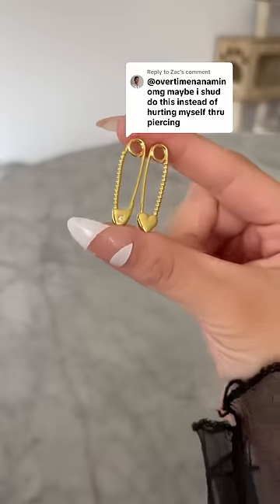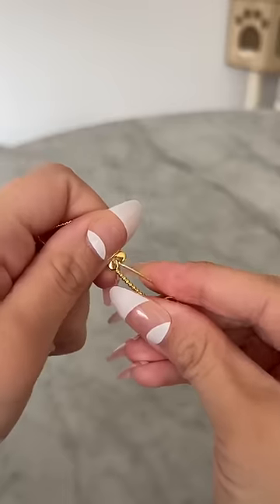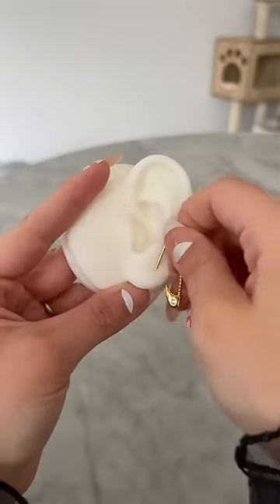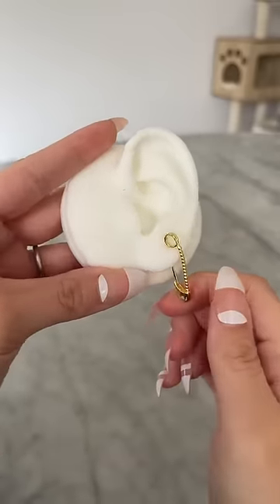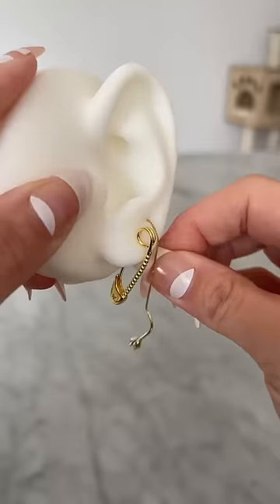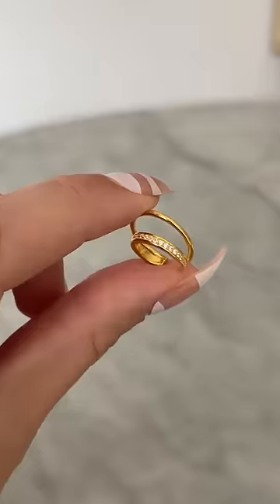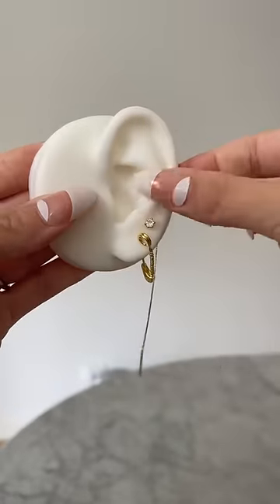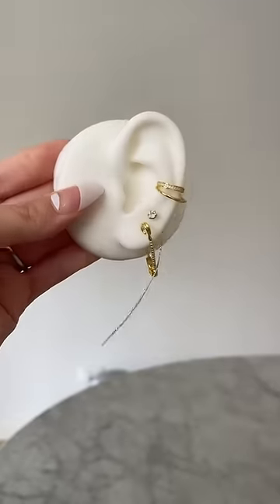How to FAKE 4 piercings when you only have 2. Jewelry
Faking additional piercings with Rapunzille jewelry can be a stylish and creative way to achieve the look of having more ear piercings than you actually do. Here's how you can fake four piercings using Rapunzille's "Brooklyn Safety Pin Earrings," "Left Him On Read Threaders," and "Orbit Ear Cuff":

1. **First Piercing:**
   - Start with your first actual piercing and choose a statement earring like the "Brooklyn Safety Pin Earrings." These earrings are eye-catching and can serve as the focal point of your ear styling.

2. **Second Piercing:**
   - For your second piercing, use the "Left Him On Read Threaders." Thread these through your second earlobe piercing, creating a drop earring effect. The threaders add a touch of sophistication and elongate the appearance of the ear.

3. **Fake the Third Piercing:**
   - Use the "Orbit Ear Cuff" to fake the appearance of a third piercing. Place the ear cuff higher up on the ear cartilage, mimicking the look of an additional piercing. The "Orbit Ear Cuff" is versatile and can add a unique and trendy touch.

Tips for a convincing look:

- **Placement is Key:** Ensure that the placement of the ear cuff gives a natural and balanced appearance. It should look like it could be an actual piercing.

- **Coordinate Styles:** Choose earrings and cuffs that complement each other in terms of style, color, or design. This coordination helps create a cohesive and polished look.

- **Experiment with Angles:** Play around with the angle at which you wear the ear cuff to find the most flattering and realistic placement.

- **Secure Fit:** Make sure the ear cuff fits snugly but comfortably to avoid it slipping or falling off during wear.

By strategically using Rapunzille's jewelry, you can create the illusion of four piercings, showcasing a trendy and fashion-forward ear styling without the commitment of additional piercings.